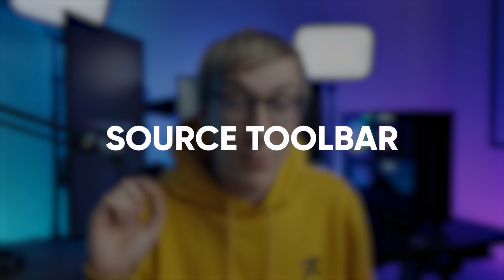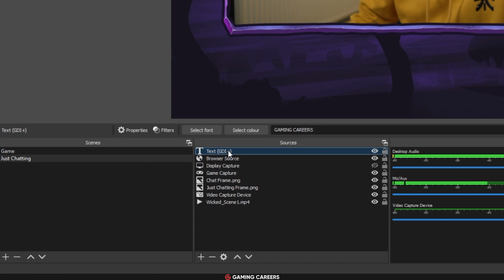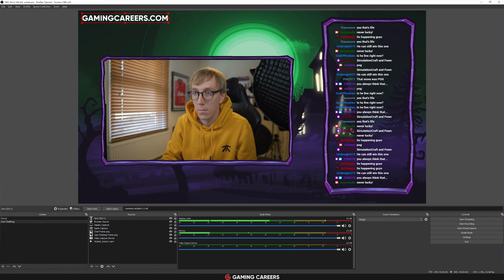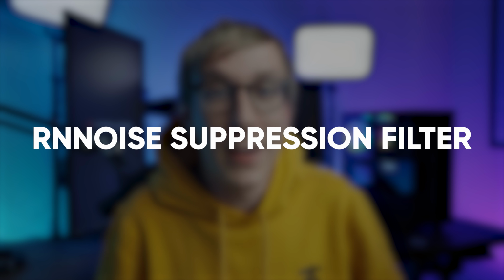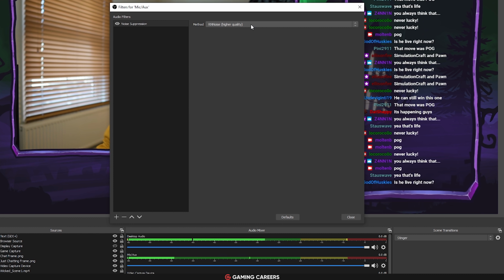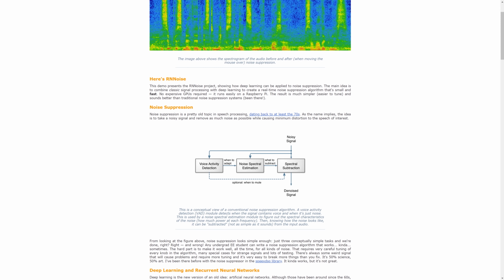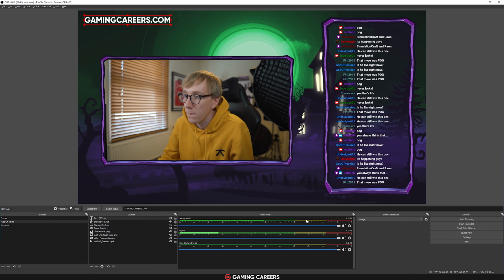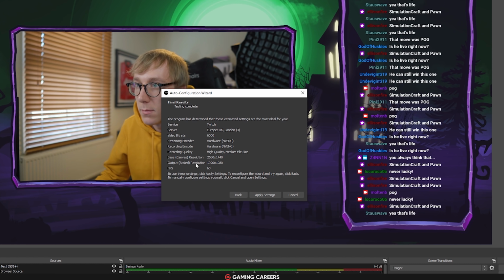15+ NEW Features You NEED To Know About in OBS Studio V26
OBS Studio V26 is officially out and with it comes a whole heap of new features, changes, and bug fixes. In this video we are going to go through what’s new, paying special attention to the key features that will help you get the most out of OBS for your live streams.

⏩ Timestamps:
Introduction 0:00
Oslo.io 0:26
Source Toolbar 0:54
RNNoise Suppression Filter 2:22
Virtual Camera 3:37
Additional new features in OBS Studio V26 4:27
Bug fixes in OBS Studio V26 6:44
Favorite feature 6:54
Gaming Careers Discord 7:16
Interview with Jim (OBS Lead Developer) 7:30